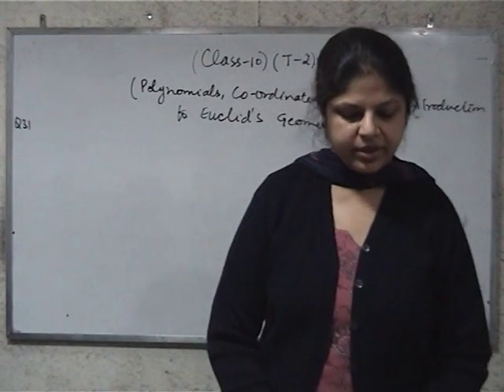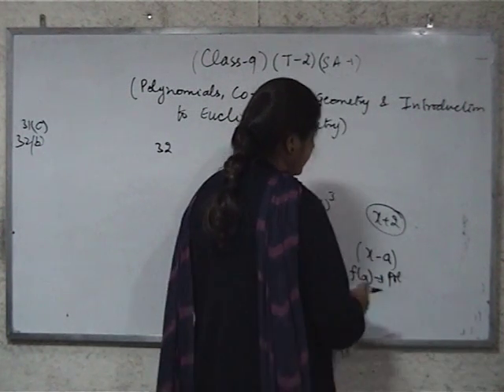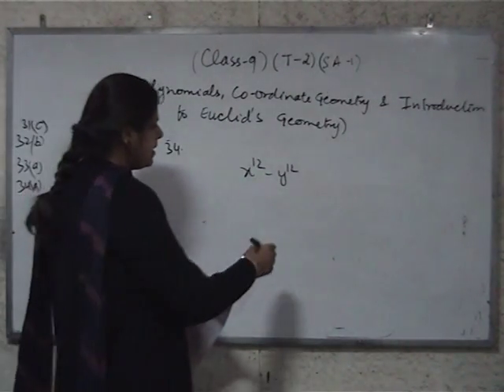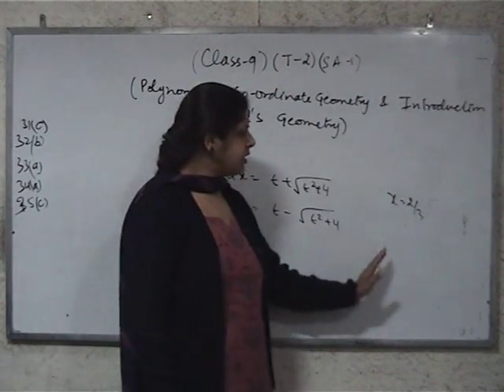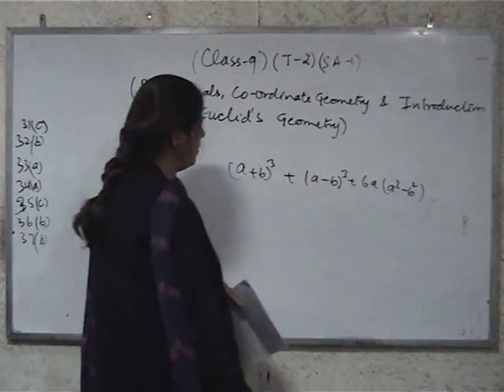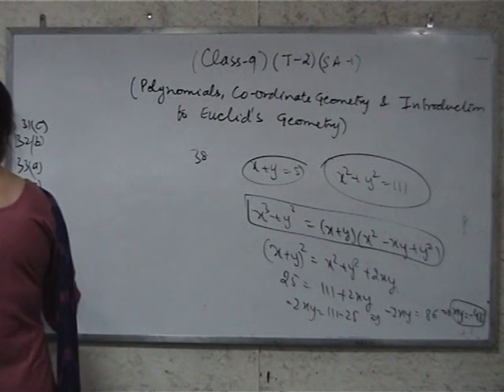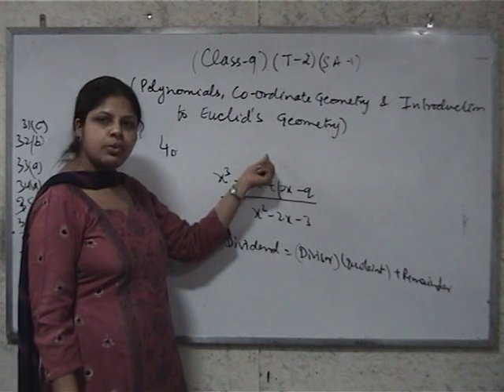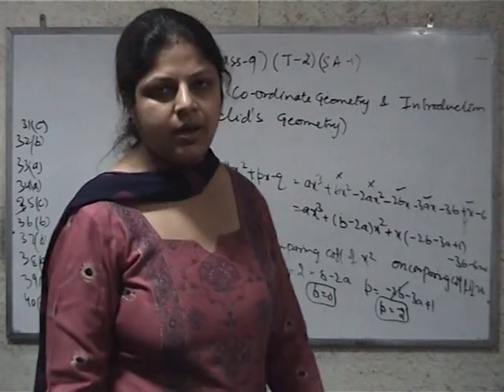Maths Class-9(T-2) Part-1